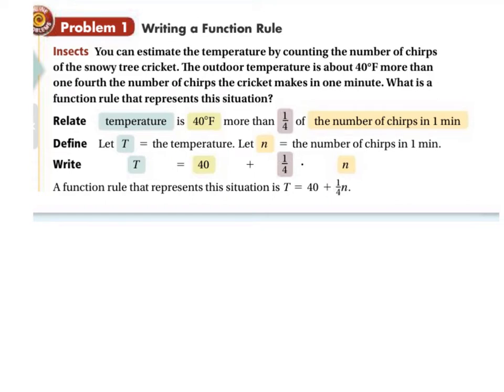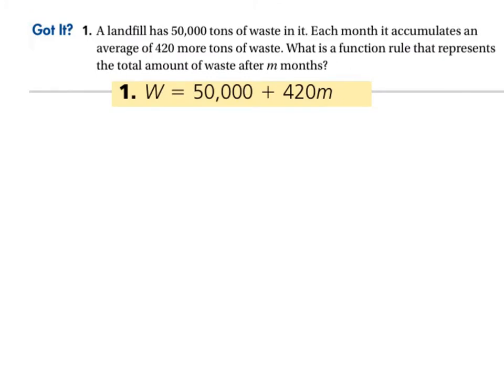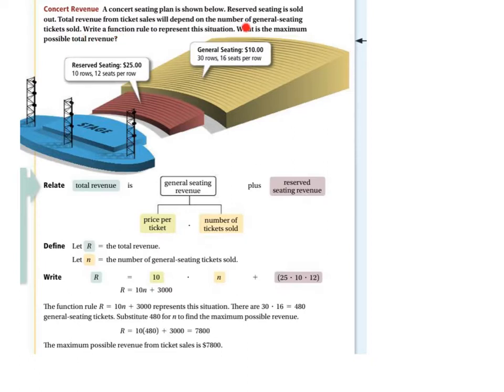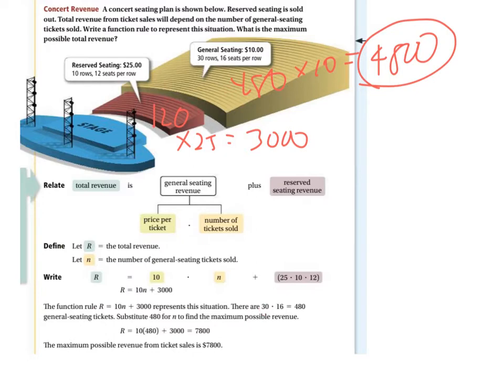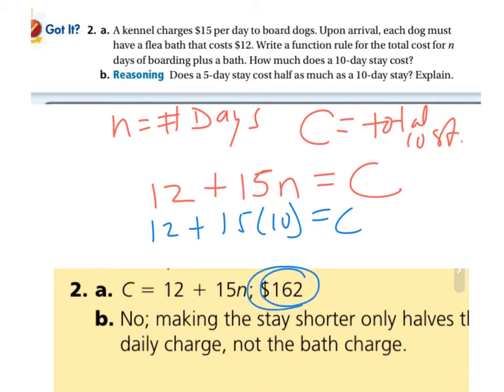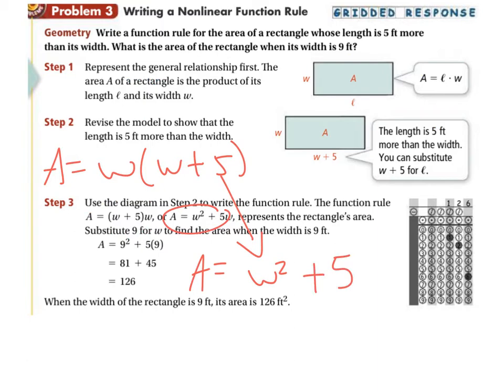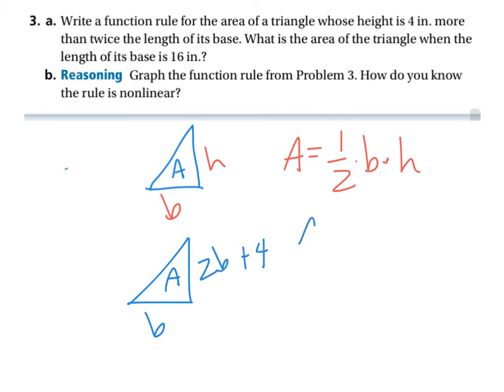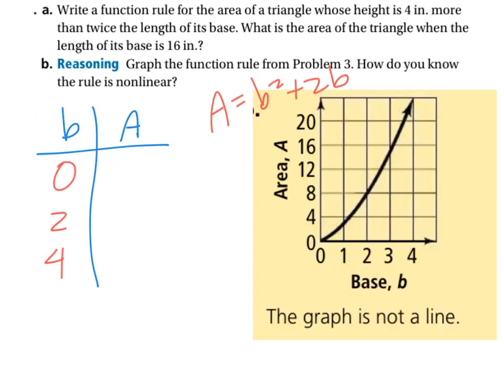AA 4-5 Read and Got Its